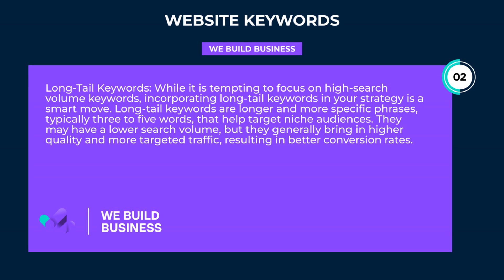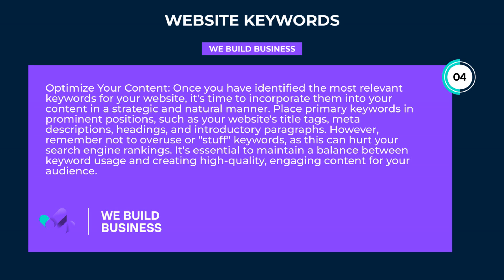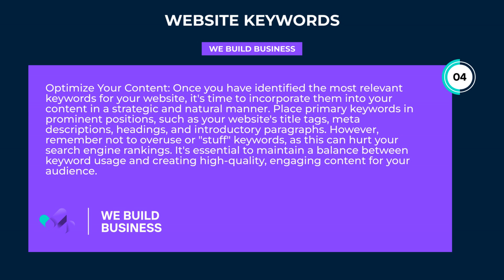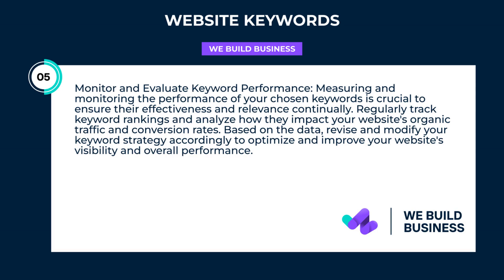Website Keywords | SEO | We Build Business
Unlock your business potential by outsourcing SEO to WeBuildBusiness. Expertly crafted website keywords boost search rankings & drive targeted traffic.